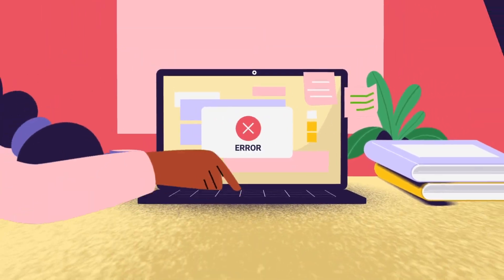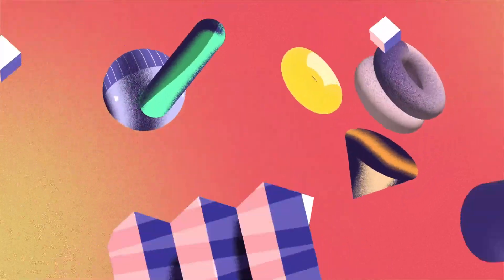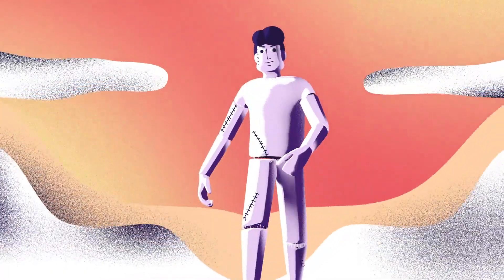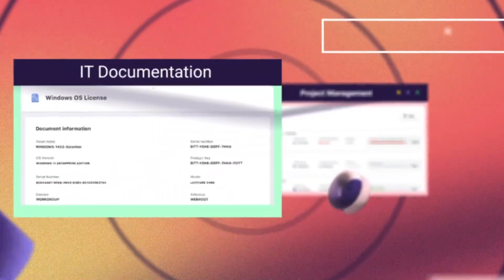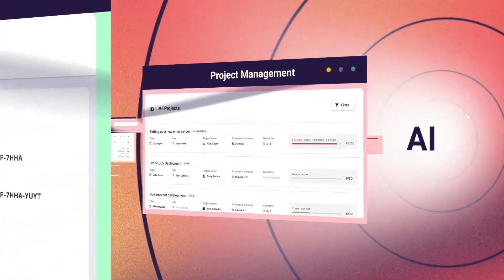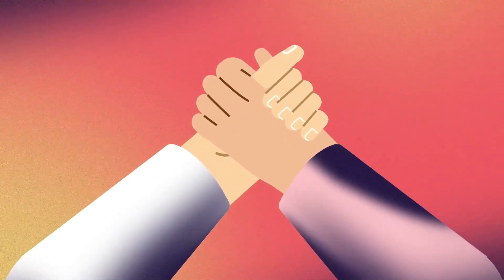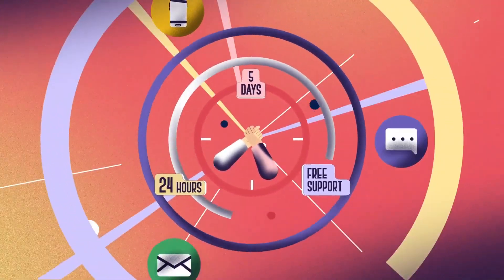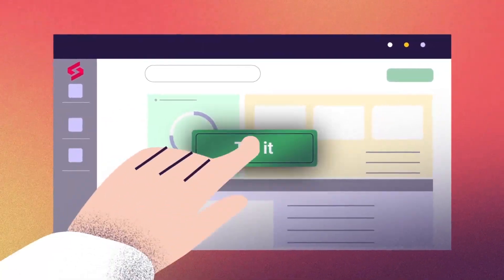Best PSA - RMM Software Explainer Video | Superops AI - Picto Design Studio